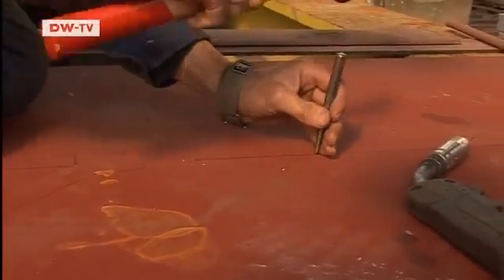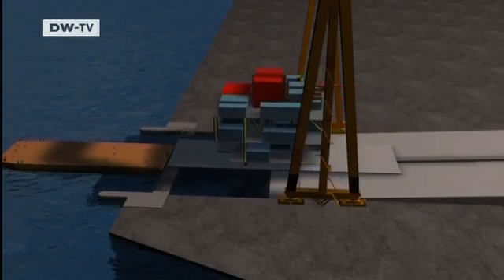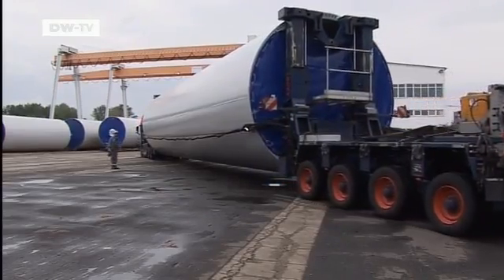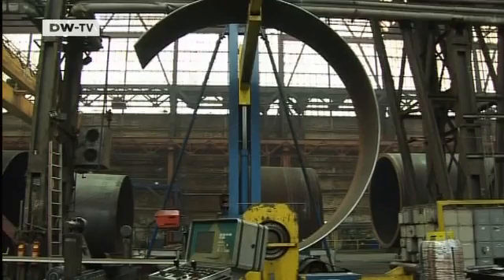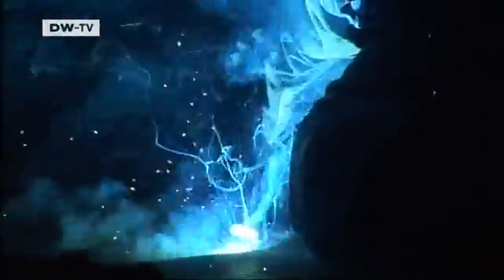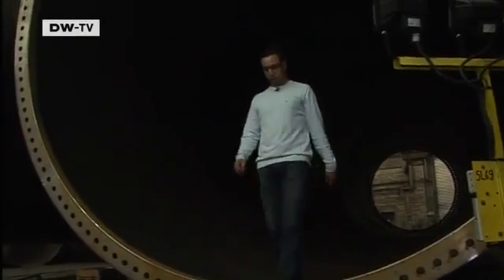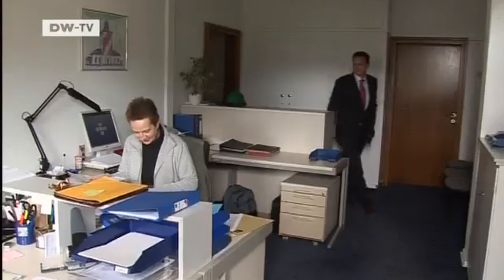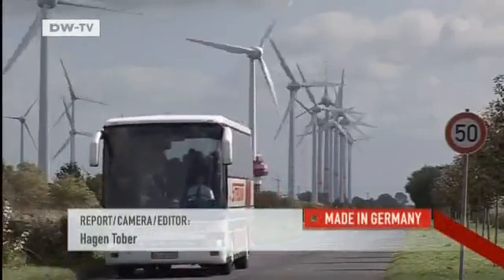SIAG: Wind Turbine Constructors Go Offshore | Made in Germany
The SIAG company builds about 175 million Euros worth of towers for offshore wind power plants a year. When demand for offshore plants exploded, the company didn't want to leave the promising field to its competitors. So the steel construction company looked for a suitable site.

The failing shipyard Nordseewerke in Emden seemed just right, so SIAG purchased the docks from the previous owner, ThyssenKrupp. Now it plans to build towers here to be installed later at sea. The company has already received its first commission from the wind turbine manufacturer Areva Wind in Bremerhaven.